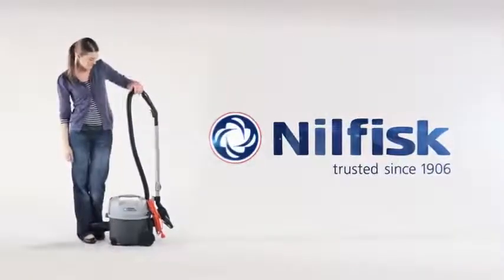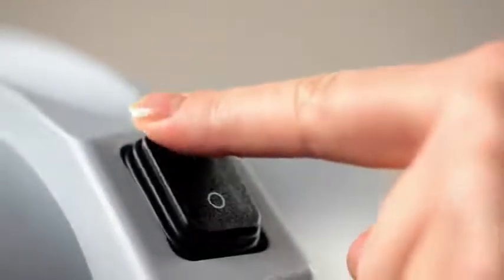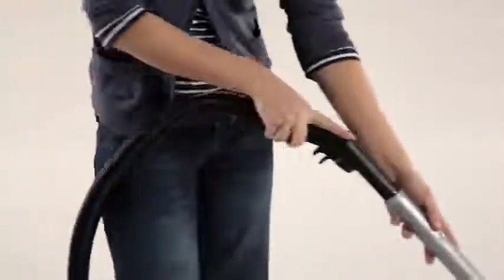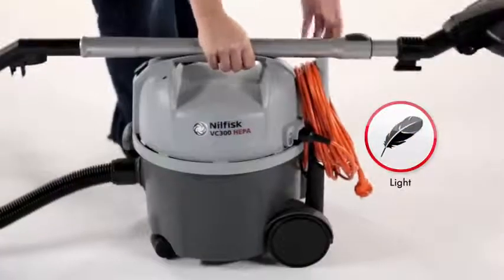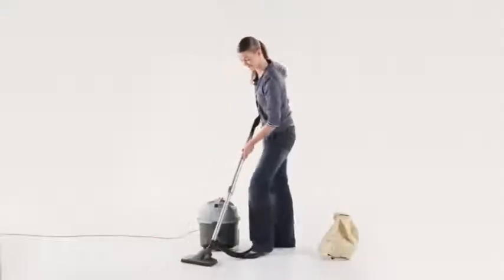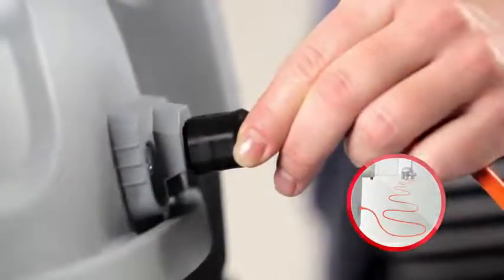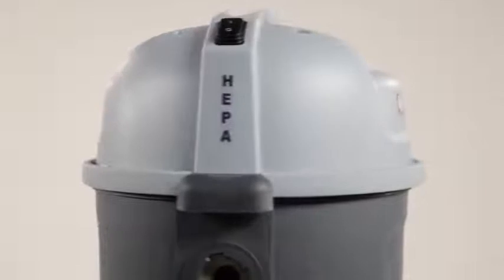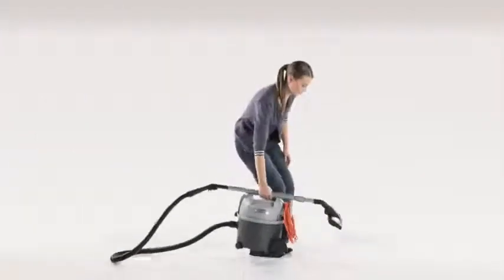Nilfisk GD111/VP300 HEPA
The Nilfisk VP300 HEPA is the latest member of the VC300 series of basic commercial vacuum cleaners, suitable for everyday cleaning of light to medium duty applications such as offices, hotel rooms, retail stores, etc.